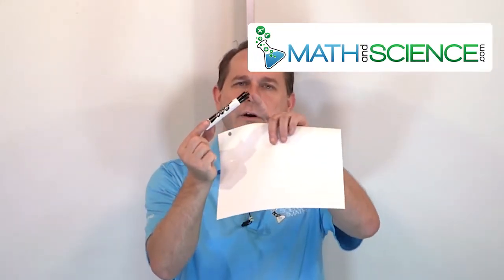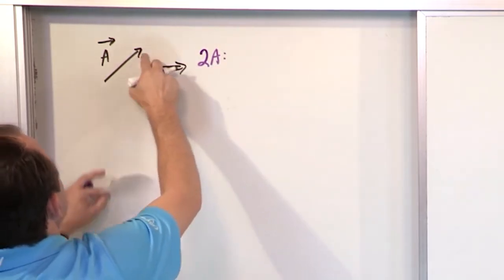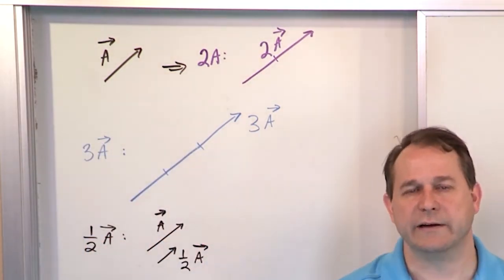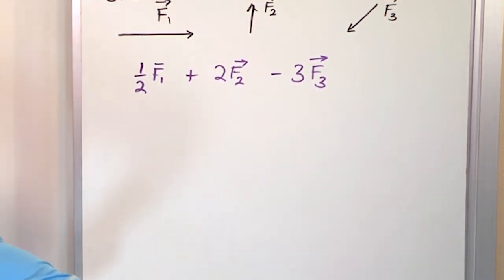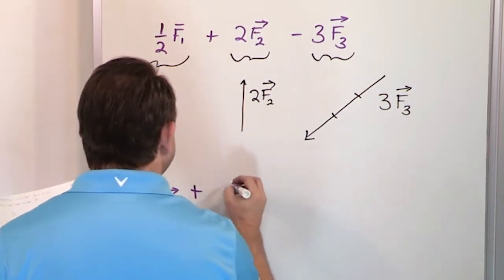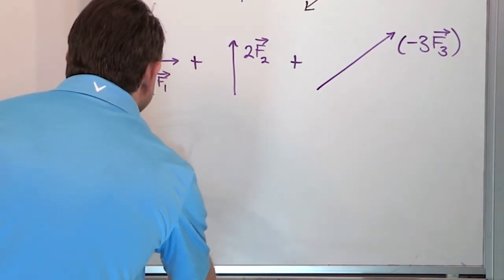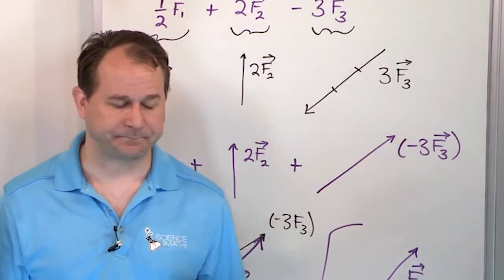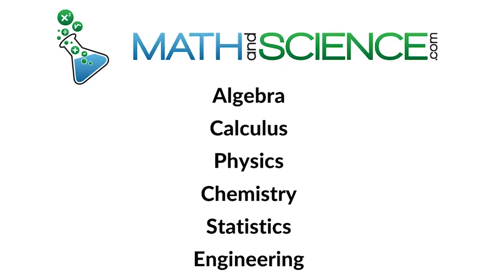Multiplying a Vector by a Scalar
Multiplying a vector by a scalar is a fundamental operation in vector mathematics, essential for understanding how vectors scale in magnitude and direction. This video provides a clear and detailed explanation of how to multiply a vector by a scalar, making the concept accessible and easy to apply in various contexts.

The video begins by defining what it means to multiply a vector by a scalar, emphasizing how this operation affects the vector's magnitude while keeping its direction intact or reversing it if the scalar is negative. You will learn the geometric interpretation of this operation, which helps in visualizing how vectors stretch or shrink when multiplied by a scalar.

Step-by-step examples demonstrate how to perform scalar multiplication on both two-dimensional and three-dimensional vectors. The video breaks down the process into simple steps, showing how each component of the vector is multiplied by the scalar. This method ensures you understand how to accurately scale vectors in different dimensions.

The video also covers practical applications of scalar multiplication in physics and engineering, such as adjusting forces or velocities. Visual aids and practical examples help reinforce the concepts, ensuring a solid grasp of the material.

Ideal for students, educators, and anyone interested in vector mathematics, this video simplifies the concept of multiplying a vector by a scalar. By the end, you will be confident in performing this operation and applying it to various mathematical and physical problems.